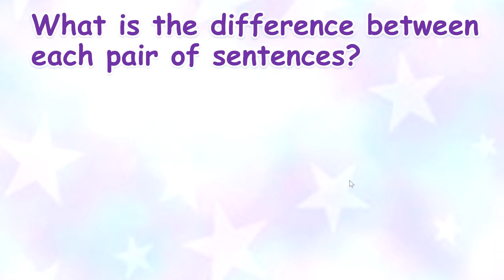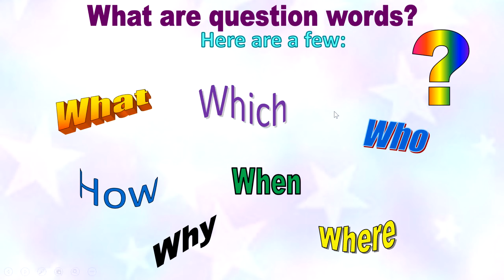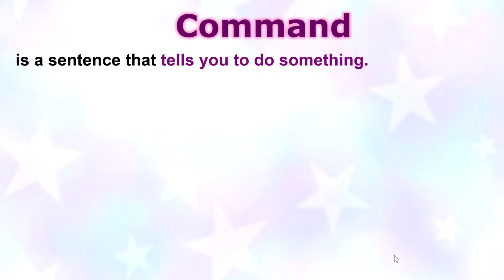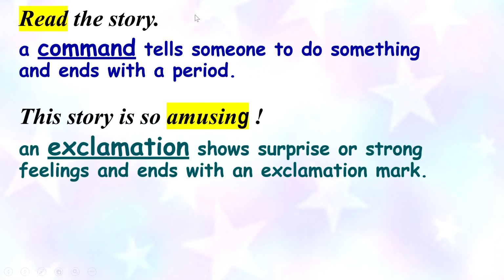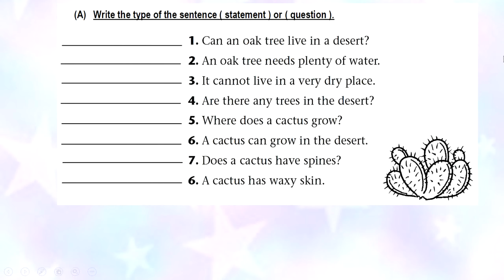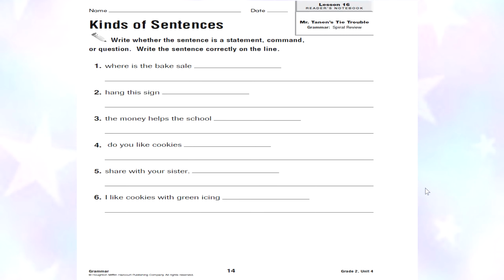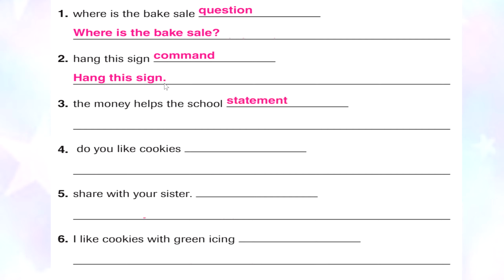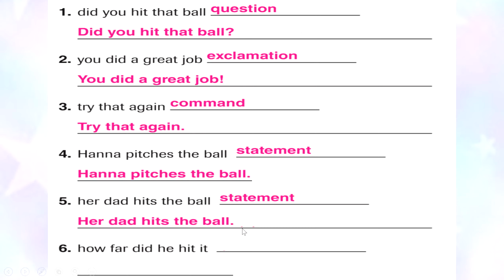GRAMMAR: Kinds of Sentences / By Miss Noor Alhuda